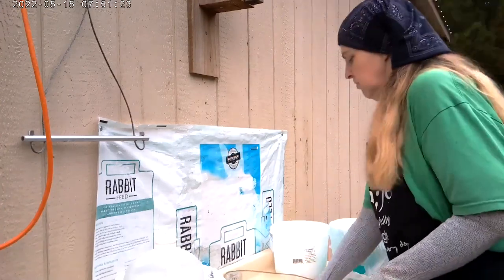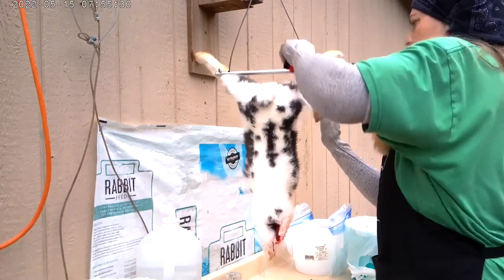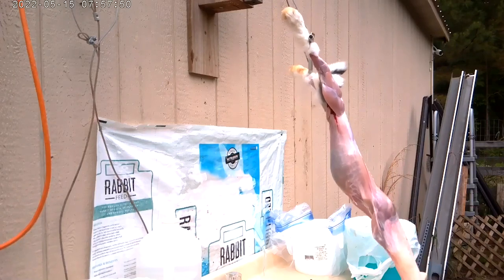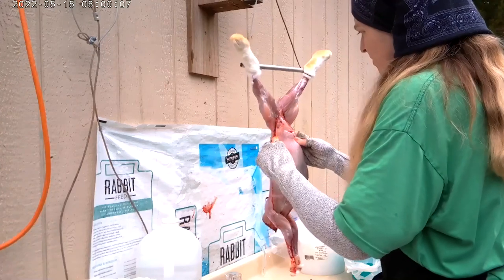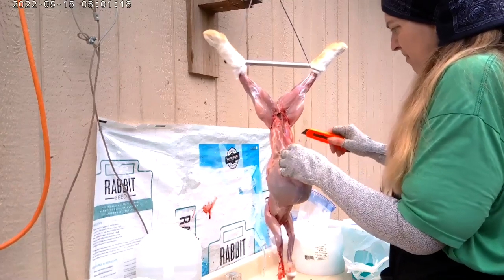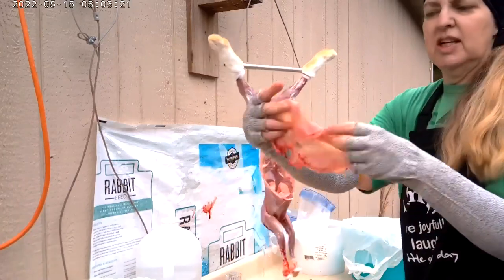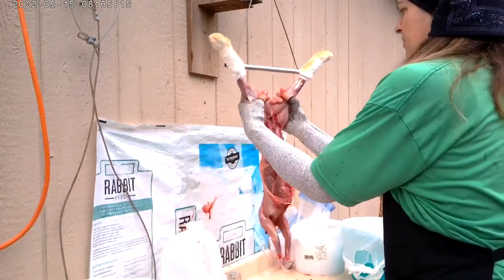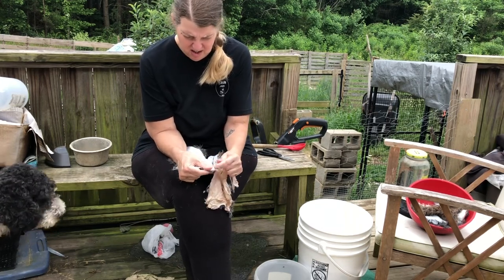Meat Rabbit Butcher with Commentary- Vlog#36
GRAPHIC CONTENT
It was a butcher day and I processed seven rabbits.
I show one full butcher with commentary on my process.
Life around the homestead!

$impromptuhomestead

Choose to live your true nature and purpose! Choose Happiness!

In joyous vibration,
Staci 💕
Impromptu Homestead